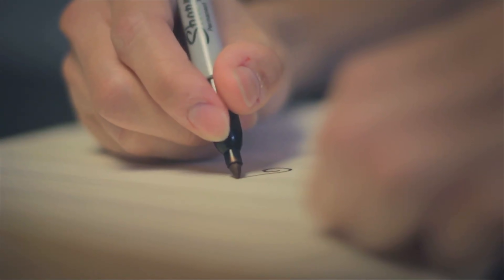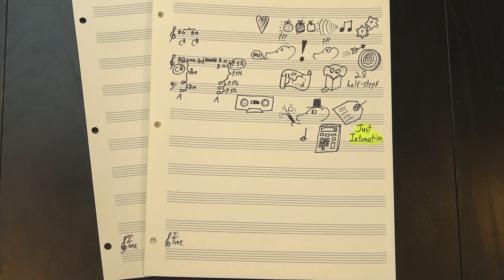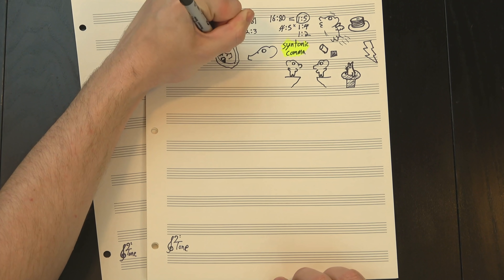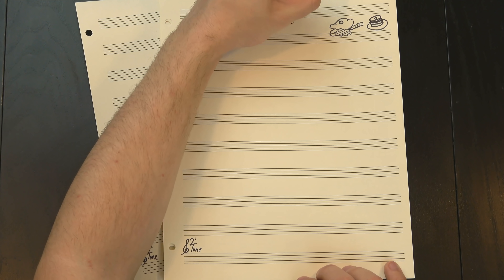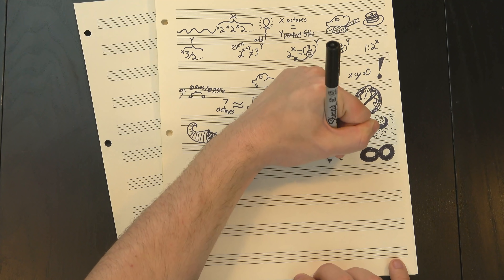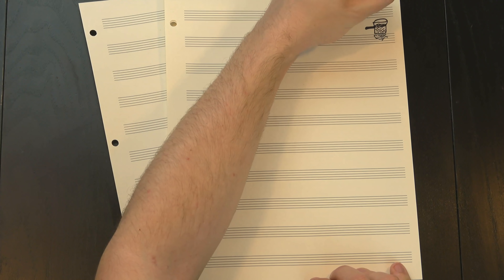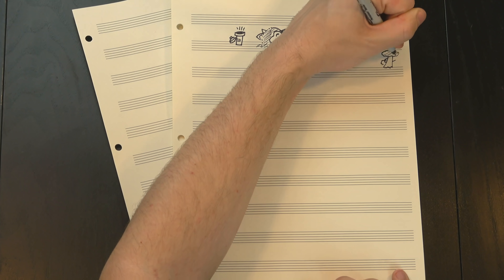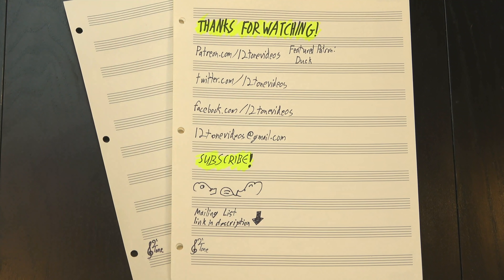Can You Tell These Notes Apart?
What do we do when two notes that should be the same thing just... aren't? When we've tried everything we can but they just won't line up? Well, that's where we turn to commas. Commas are, more or less, the difference between two notes that we're pretending are the same thing, which can lead to some pretty confusing situations, but fortunately we've been solving commas for centuries, if not millennia, so we've got a pretty good handle on how to smooth things out.

Huge thanks to our Elephant of the Month Club members:

Susan Jones
Ron Jones
Howard Levine
Jill Jones
Brian Etheredge
Duck
Gabi Ghita
Elaine Pratt
Ken Arnold
Khristofor Saraga
William (Bill) Boston
Nicolas Mendoza
Mitchell Fund
Len Lanphar
Paul Ward
Benjamin DeLillo
Anton Smyk
Susan Lingenfelter
Owen Campbell-Moore
Chris Prentice
Jack Carlson
Dov Zazkis
Christopher Lucas
Hendrik Payer
Andrew Beals
Thomas Morley
Jacob Helwig
James Treacy Bagshaw
Duncan Dempsey
Patrick James Morley
Alex Knauth
Lukas Gigler
Tyler Leite

And thanks as well to Corvi, Henry Reich, Gene Lushtak, Eugene Bulkin, Logan Jones,  Anna Work, Oliver, Abram Thiessen, Jc Bq, Adam Neely, nico, Dialup Salesman, Michael Fieseler, Rick Lees, Ben LaRose, Justin Donnell, rhandhom1, Dave Mayer, Thomás, Harold Gonzales, Davis Sprague, Justin Aungst, Justin Bronstein, Paul Quine, Marc Himmelberger, Chris Borland, jason black, Nick Olman, Daniel Gilchrist, Alex, CodenaCrow, Nikolay Semyonov, billy roberts, Elliot Burke, Alex Atanasyan,  Greg Borenstein, Tim S., David Tocknell, Elias Simon, Amlor, Arnas, Sarah Spath, Skylar J Eckdahl, Jerry D. Brown, Caroline Simpson, blalo'u, Lauren Steely, Fabian, Michael Alan Dorman, Josiah R. Hazel, Ohad Lutzky, Jon White, Eivind Vatshaug, Kurtis Commanda, James A. Thornton, Benjamin Cooper, Kevin, Joe Galetti, Nathan Petchell, Blake Boyd, Trevor, Michael McCormick, Lilith Dawn, Jonathan Beck, Jason Foster, Ian Seymour, Charles Gaskell, Brett Haines, Luke Rihn, Rob Holton, John Bejarano, David Barker, Brian Dinger, Calvin Blitman, Elliot Jay O'Neill, Dmitry Jemerov, Elliot Winkler, Payden Nissen, Tom Evans, Stefan Strohmaier, Adam Wurstmann, Kelsey Freese, Shadow Kat, Adam Kent, Nervilis, Lee Rennie, Richard T. Anderson, Angela Flierman, Matthis Knopf, Peter Wells, Mark Feaver, Tyler Lukasiewicz, Kevin Johnson, Brian McCue, Max Wanderman,  Marcøs, Ryan Nicholls, Sylvain Chevalier, Yuriy Honcharuk, Darzzr, Roger Grosse, Rodrigo Roman, Francois LaPlante, Jeremy Zolner, Matthew Fox, Paper Coelacanth, Britt Ratliff, Koen Hoogendoorn, Tae Wook Kim, Eddie O'Rourke, Ryan, Jon Bauman, Drew Mazurek, Vincent Sanders, Stephan Broek, John July, Victor L., Volker Wegert, Paul Koester, Danny, Matthew Kallend, Patrick Callier, JH, Joshua Gleitze, Ben Zotto, ml cohen, Fred Phillips, David Hardin, Emilio Assteves, Alex Keeny, Alexey Fedotov, Charles Hill, Harry Hume, Valentin Lupachev, Joshua La Macchia, Hape Company, Matt Giallourakis, Jake Lizzio, John Paul Welsh,Lisa Lyons, DSM, Ben Straubinger,Peter Hayes, Gary Butterfield, Niko Albertus, Luke Wever, Elizabeth von Teig, Steve Brand, Rene Miklas, Connor Shannon, max thomas, Jamie Price, Kennedy Morrison, Red Uncle, Kirk Natoza, Doug Nottingham, Sandor Torok, Chris Chapin, Sebastian Onorati, Scott Howarth, Barendo, Smackdab, Nicholas Wolf, and Ben Phillips! Your support helps make 12tone even better!